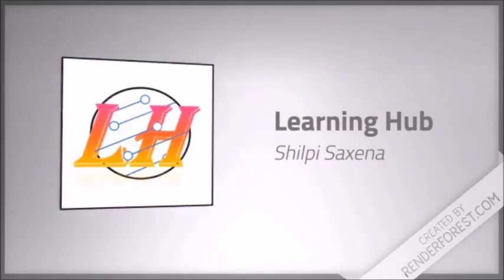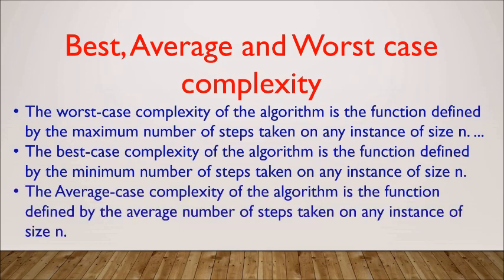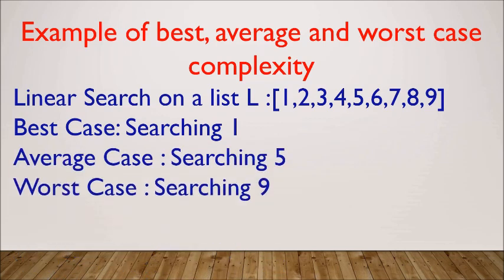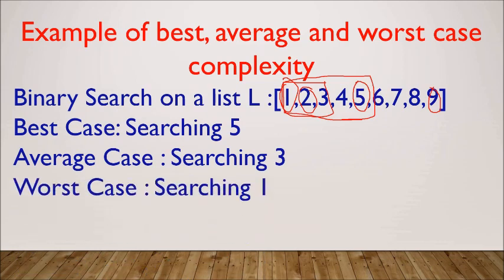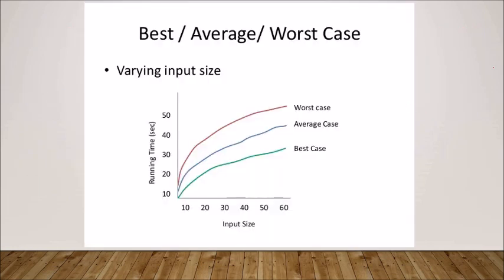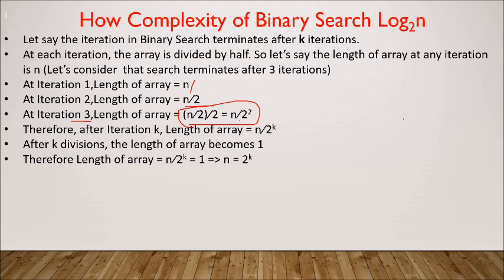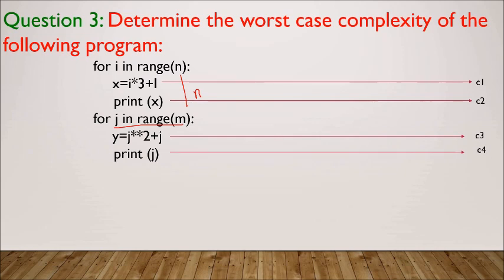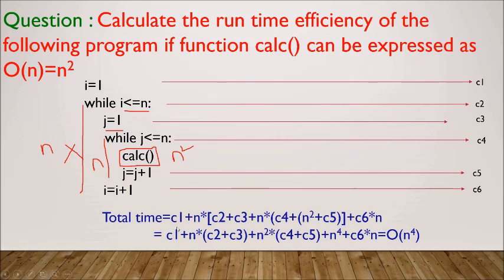Idea of Algorithmic Efficiency Part 2 | Class XII (CBSE) | Best, Average and Worst-case complexity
This video explains:
1. Best, Average and Worst-case complexity
2. Examples of Best, Average and Worst-case complexity
3. Sample questions of finding complexity